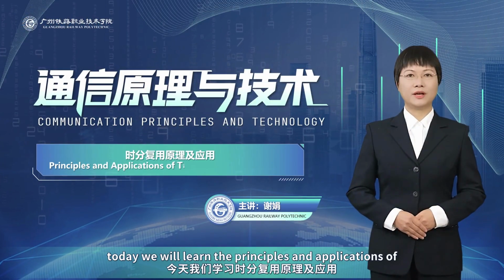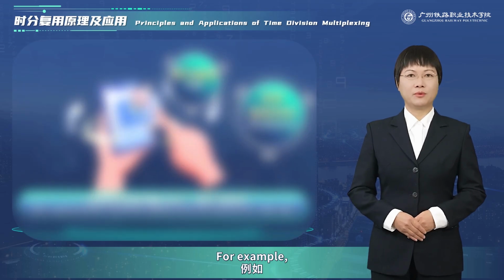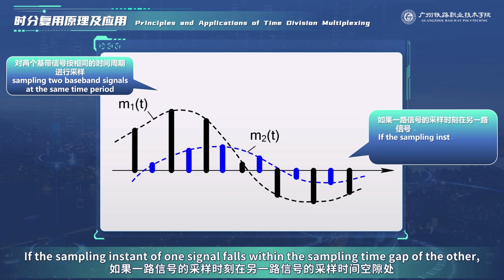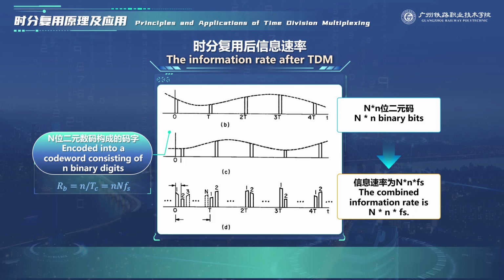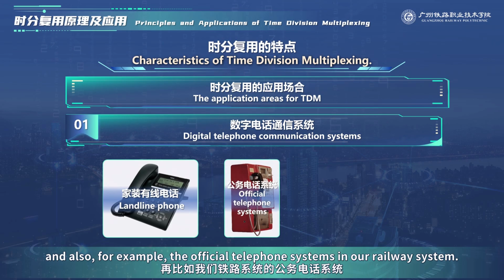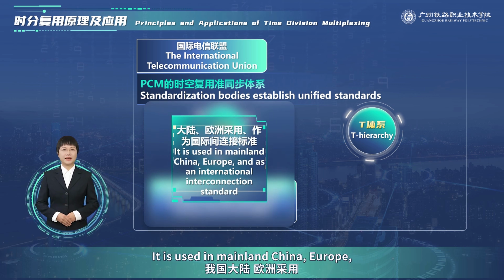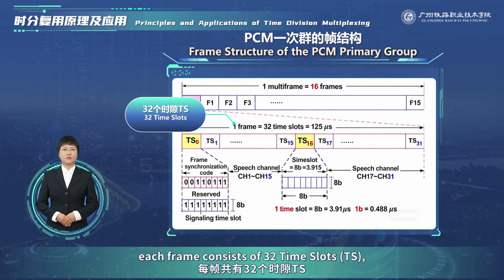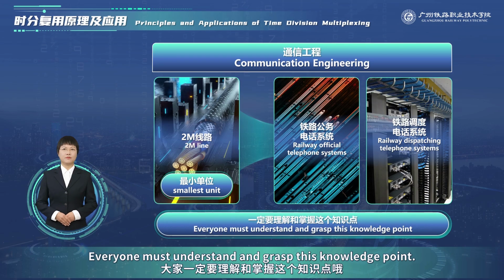3 7 Principles and Applications of Time Division Multiplexing